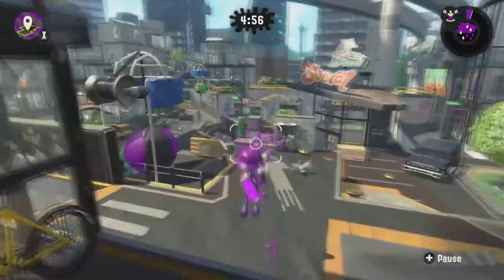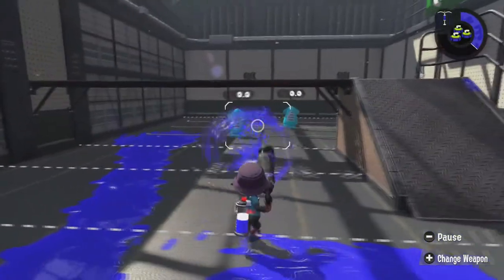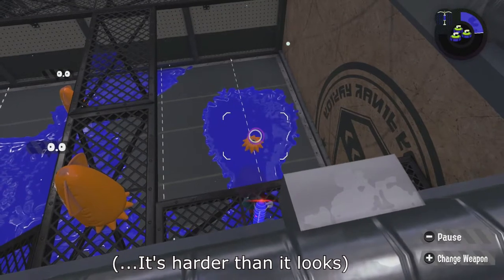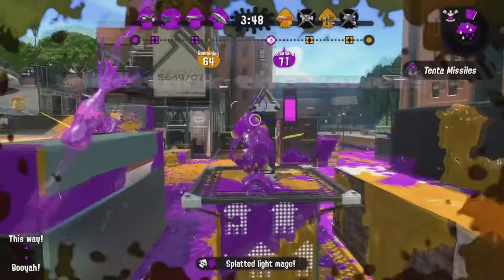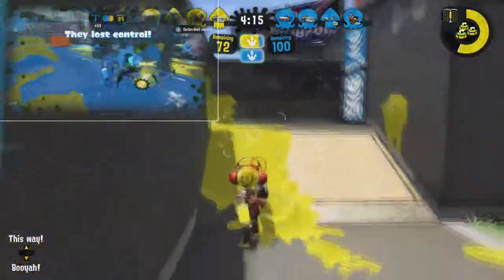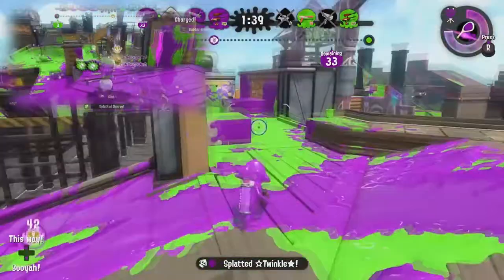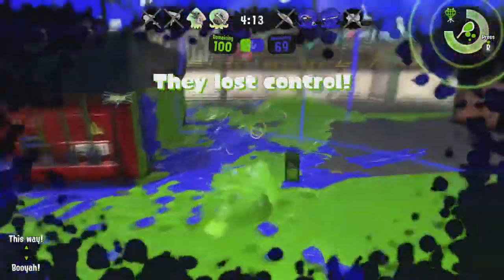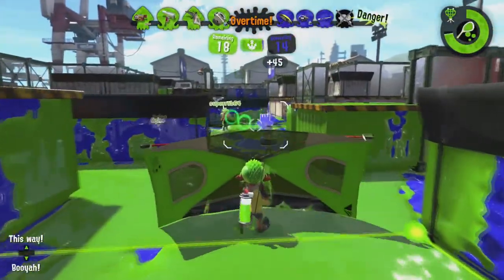Splatoon 2 - Sableshade's Personal Brella Guide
I enjoy exploring learning how to use weapons that may have a niche or are simply fun to play with. This Guide has been made for the Brella weapons that exist around this time.

The Splat brella, the Tenta brella, and the Undercover brella (some folks like to call it the ‘UCB’) are brella class weapons that look like outdoor accessories, but are made for attacking and defending using shotgun tactics and whatever else works.

If you’re looking for something new to pick up, to get better at, or various reasons, give this vid a look and use what you can from it. It’s full of personal basics and some advanced tips that a lot players might want to know for using Brella weapons.

Any personal thoughts throughout any part of the video? Feel free to express to them in the comment section below. Thank you for your time.

Content Creators can also find Dan’s other works within ‘Creator Studio’ on Youtube.

Respective Splatoon 2 music and sounds used in the video belong to Nintendo and their game design team.